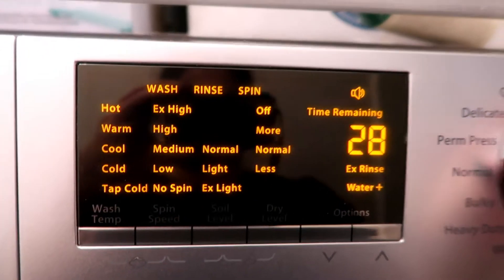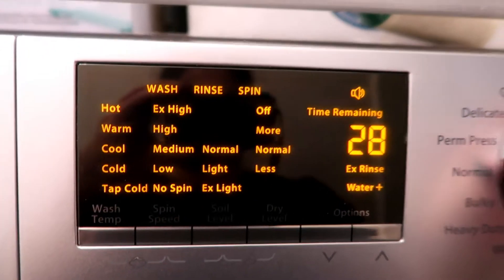March 10 | in 60 seconds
Testing out my new washing machine!